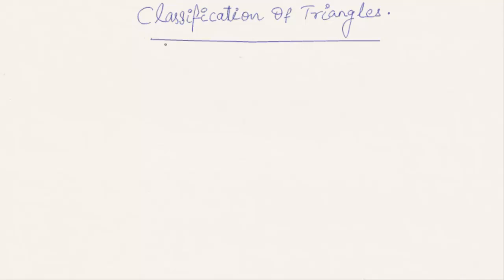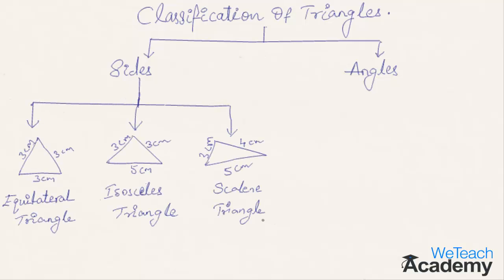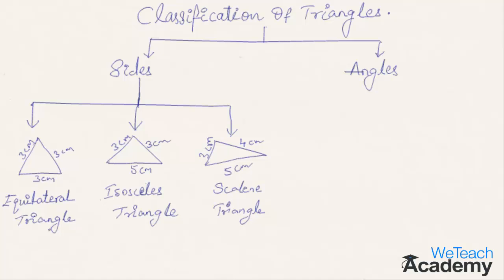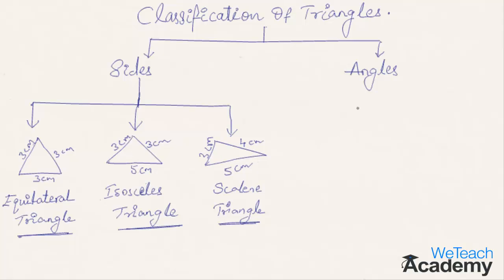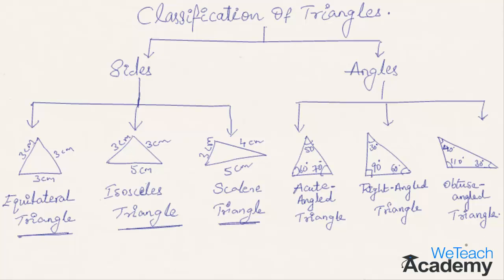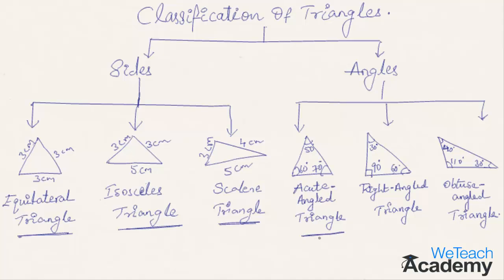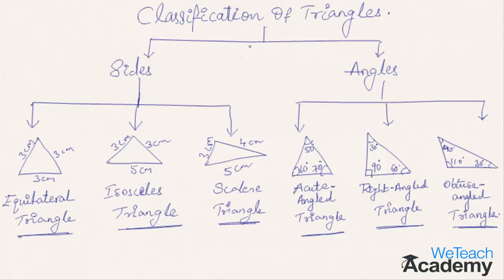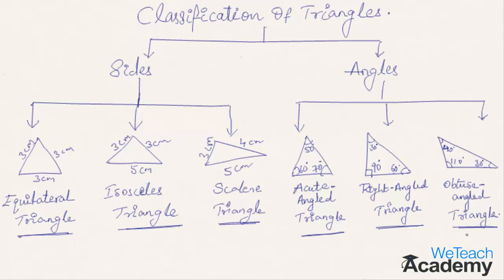Classification Of Triangles - An Introduction / Maths Geometry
This video presentation is helpful for learners to know the basics of triangles and its classification according to its sides and angles.